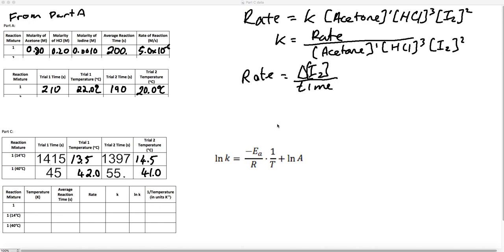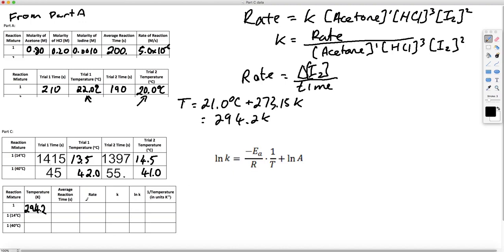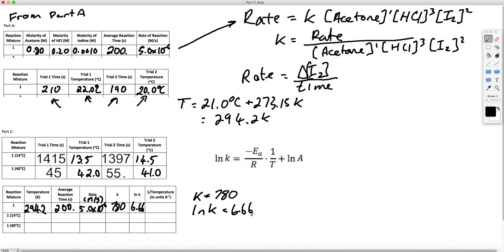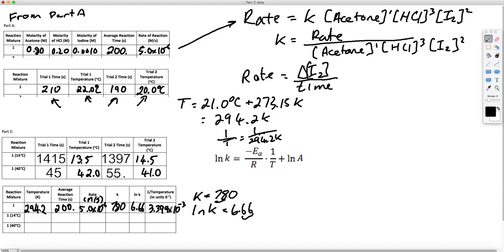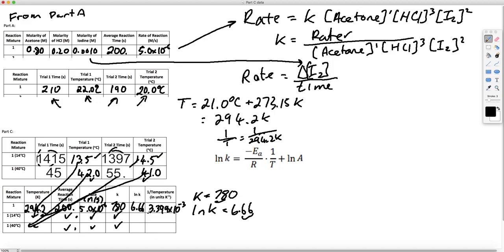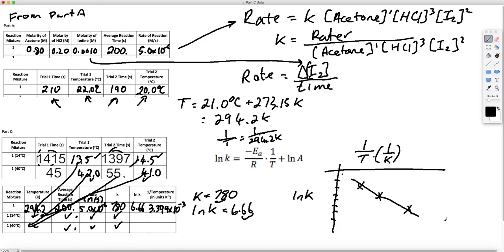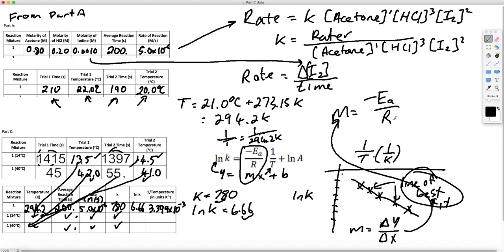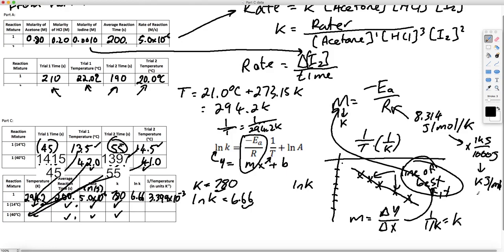Part C Kinetics Calculations